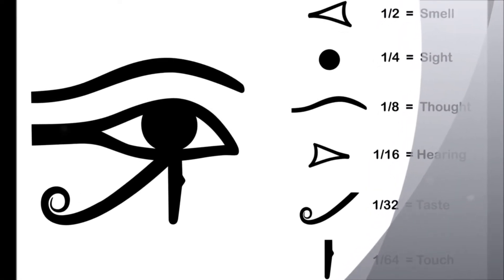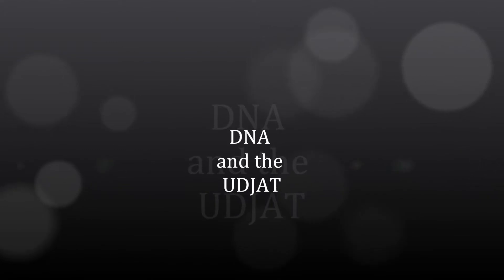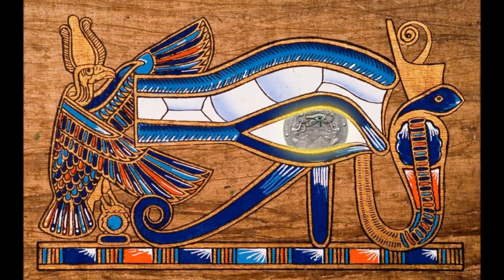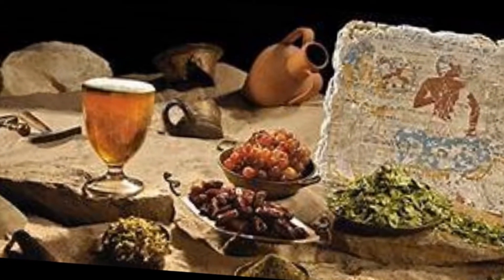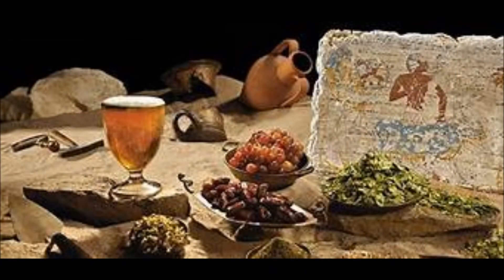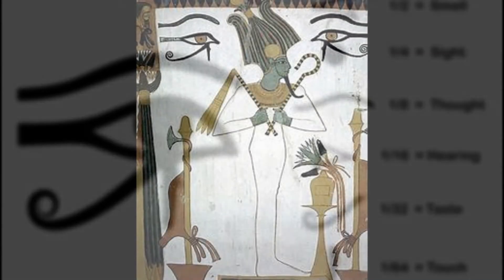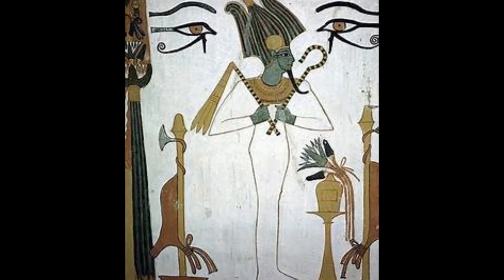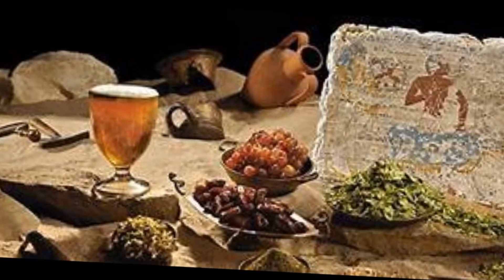DNA and the UDJAT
African origin of molecular genetics
Reading List